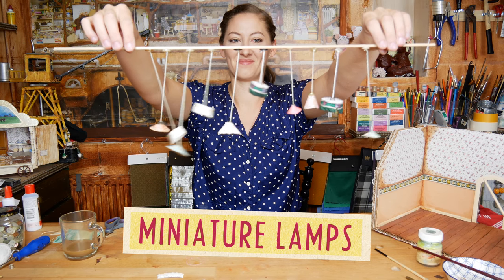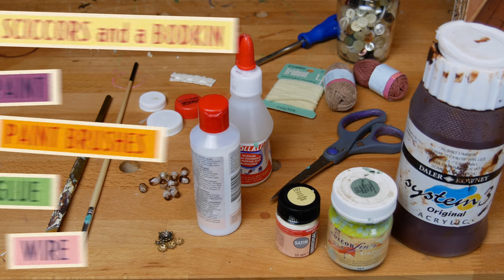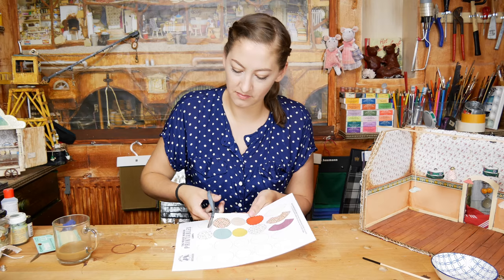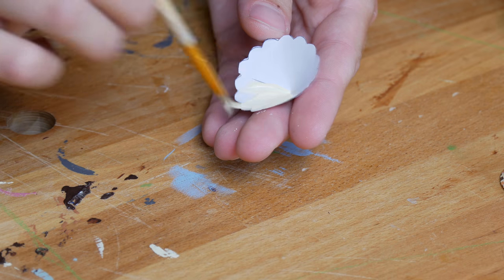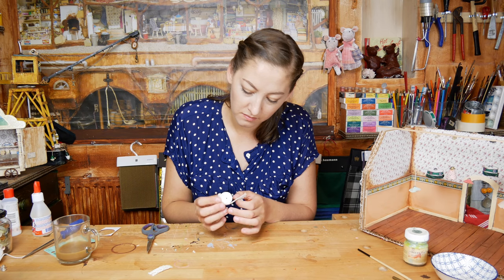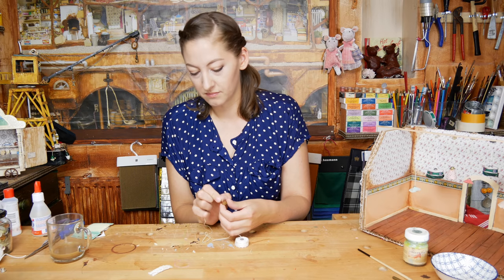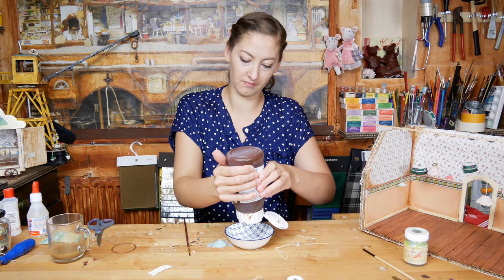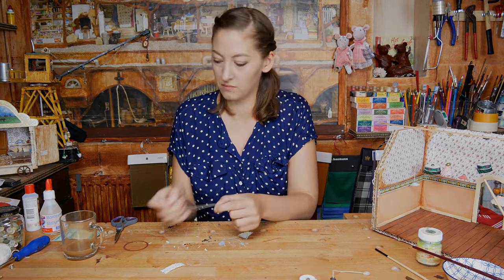DIY Miniature Lamps | Mouse Mansion Tutorial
Welcome to the Mouse Mansion Youtube Channel! I’m Lili, and together with my family I make the books about Sam & Julia and their adventures in the Mouse Mansion. If you'd like to know more about Sam & Julia, The Mouse Mansion or about me, have a look